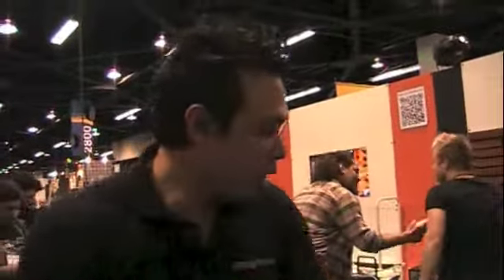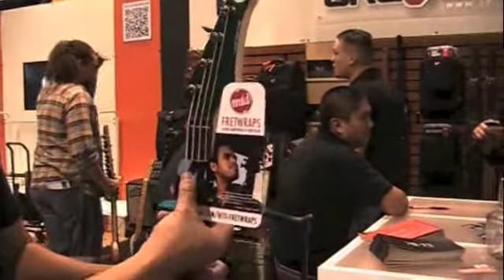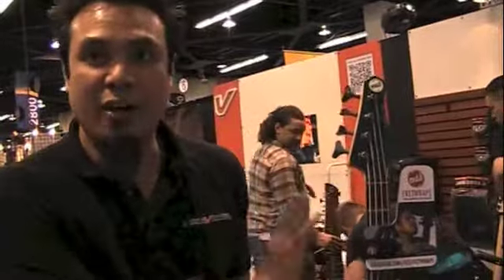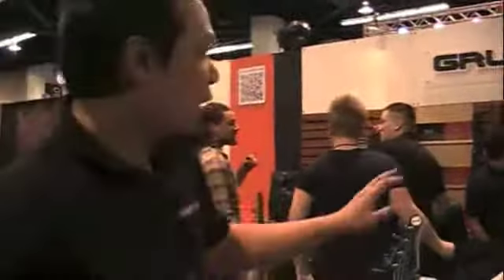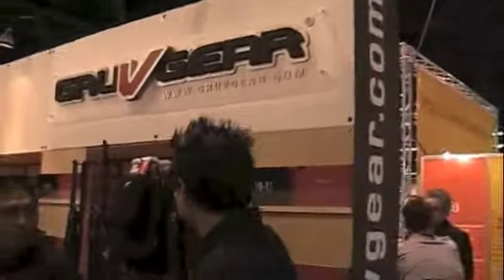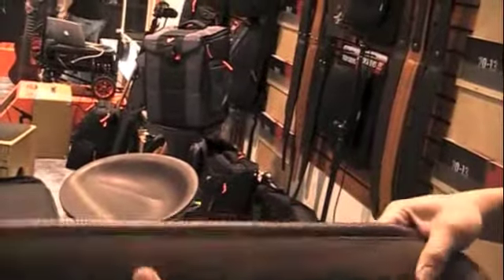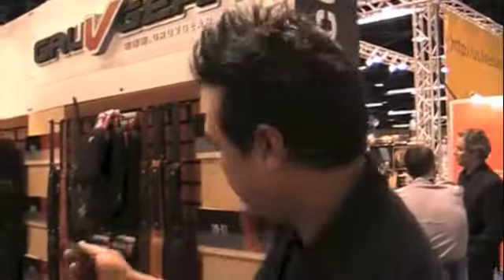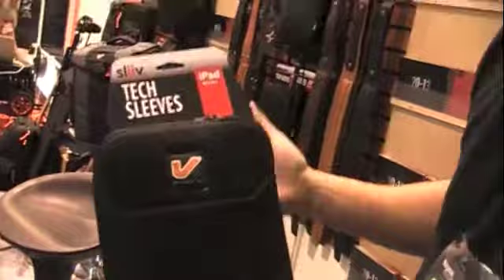Bass Musician Magazine NAMM 2013 - GruvGear News.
Jay from GruvGear talks about the latest for 2013 at Winter NAMM show.